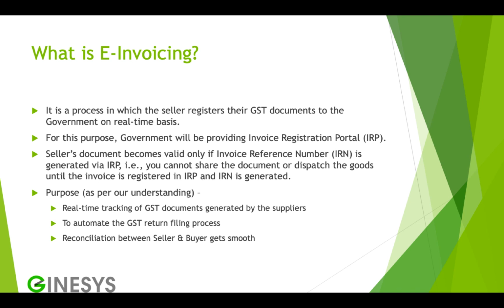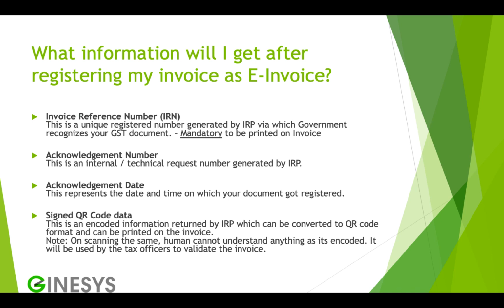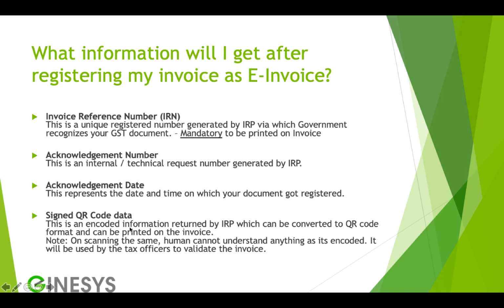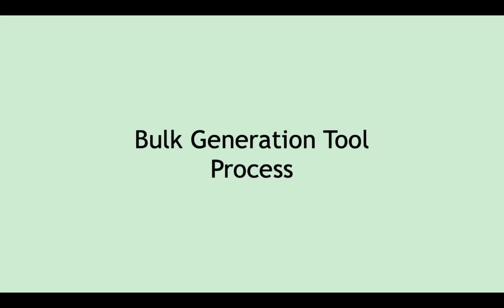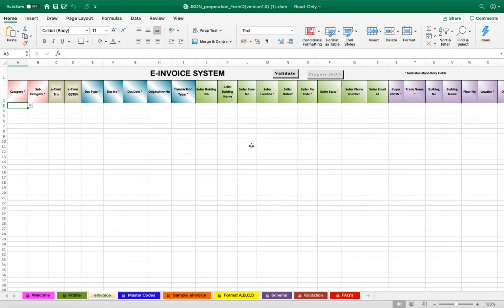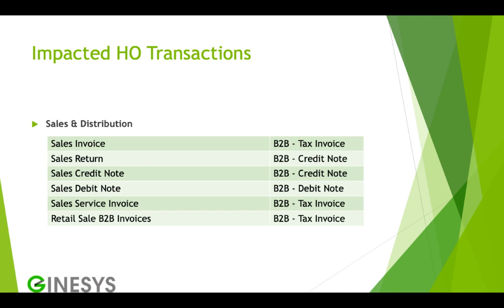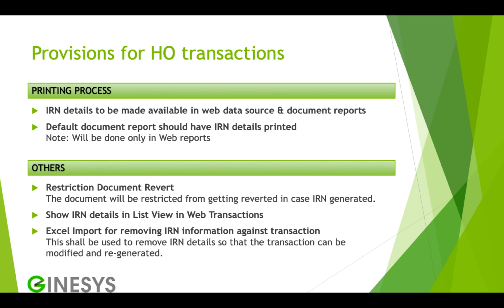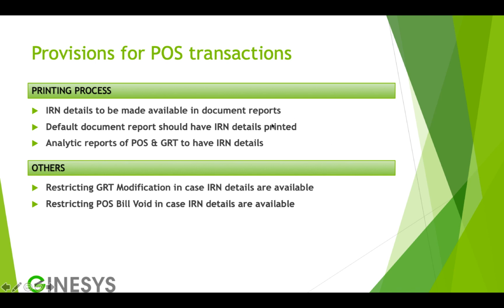GST E-Invoice - Concept & Incorporation in Ginesys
This video explains the concept of E-Invoice and then further explains how Ginesys plans to incorporate the same in its upcoming versions.

Note: For B2C - More than 500 crores QR code printing requirement, we are understanding law, analysing and will update you as soon as possible in subsequent mailers.